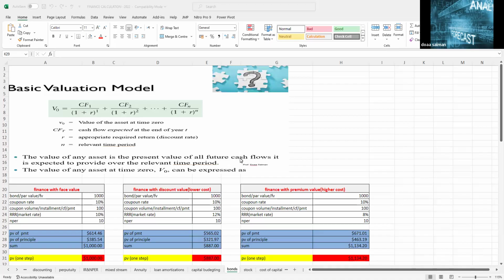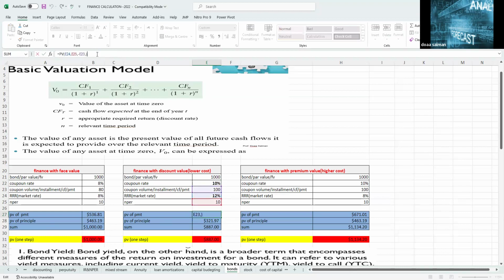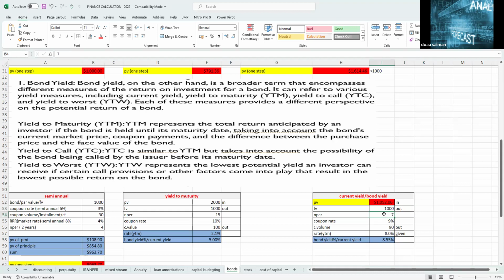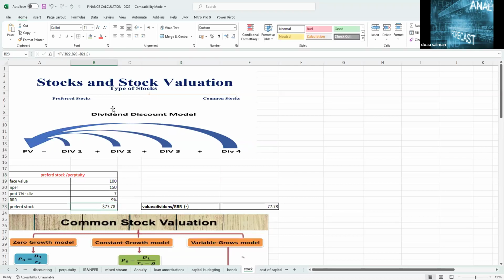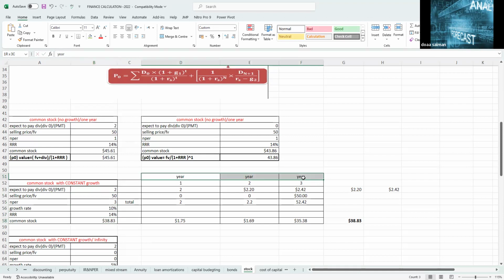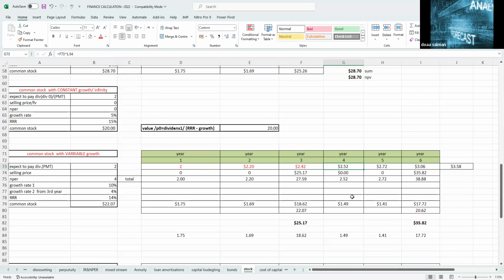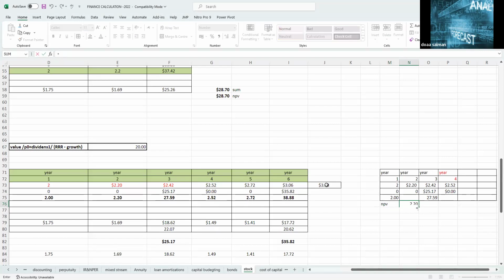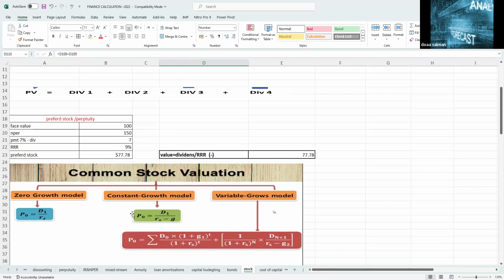Bond and stock valuation using excel2024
Bond and stock valuation using Excel